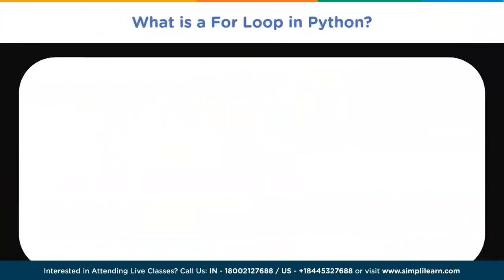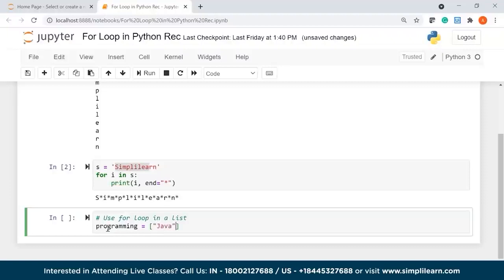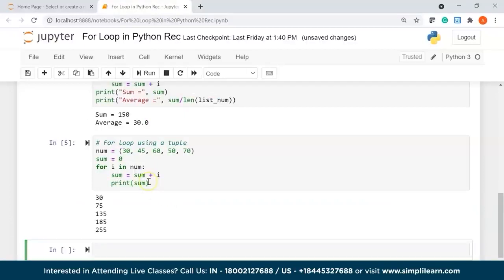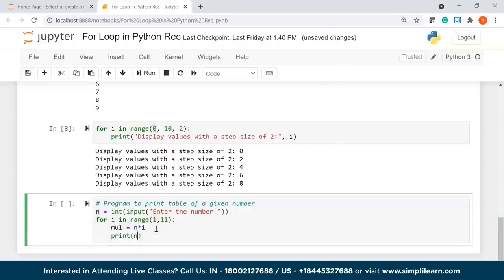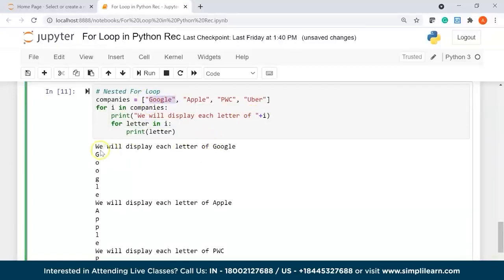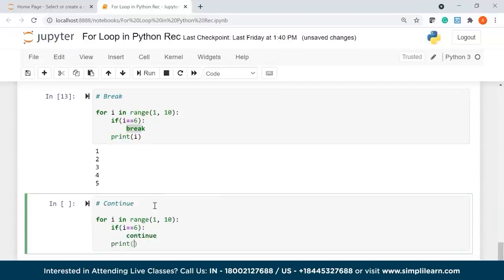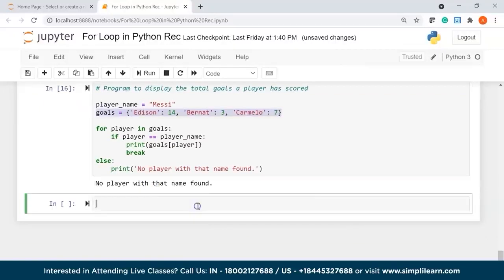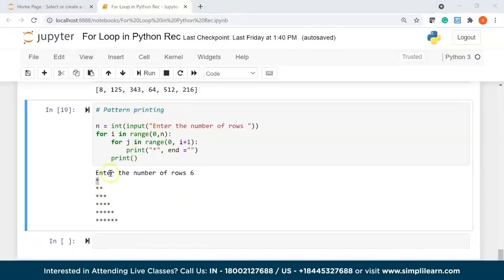Lesson - 15 | For loop in python | Simplilearn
🏆 Why Choose Our Certification Courses?

🎓Learn from Global Universities:
🔥 Professional Certificate Program In Generative AI And Machine Learning (India Only)
🔥IIT Kanpur Professional Certificate Course In AI And Machine Learning (India Only)